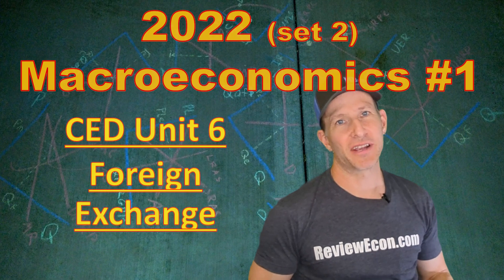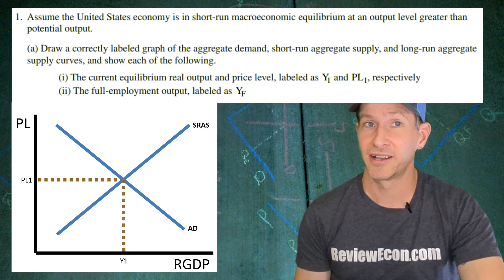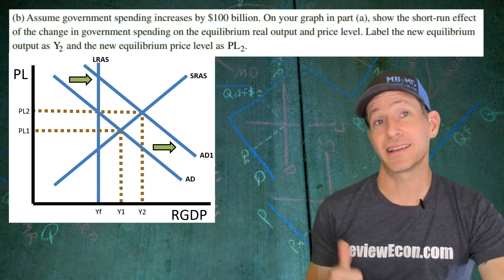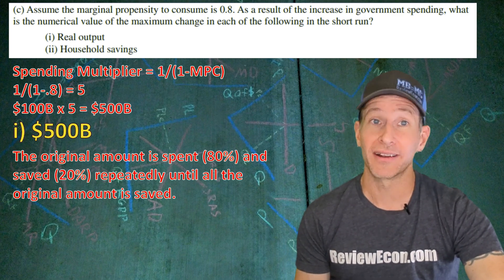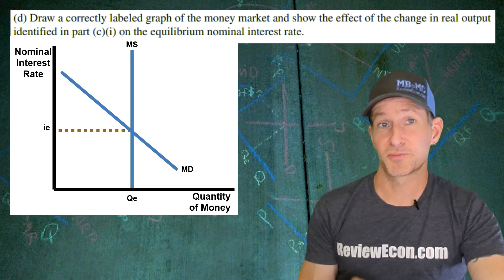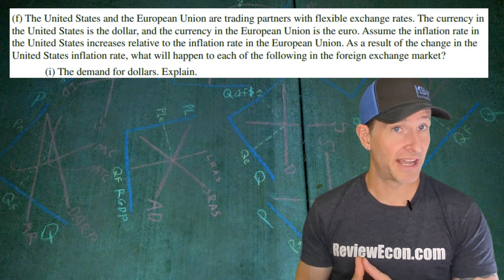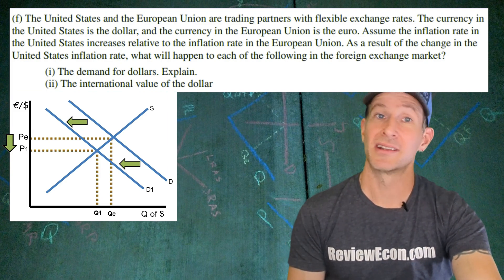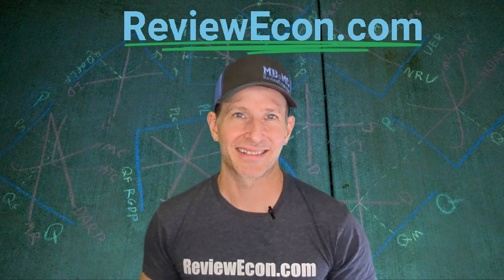2022 AP Macroeconomics Set 2 FRQ #1 Explained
This video goes over how to answer Free Response Question #1 from the 2022 AP Macroeconomics Exam Set 2. This questions aligns best with Unit 6 from the AP Micro Course Exam Description and focuses on AS/AD, Fiscal Policy, Spending Multiplier, Money Market, Bond Prices, Foreign Exchange Markets, and Currency Manipulation.